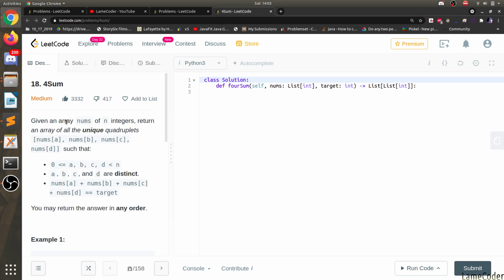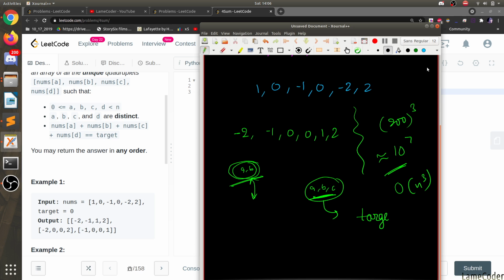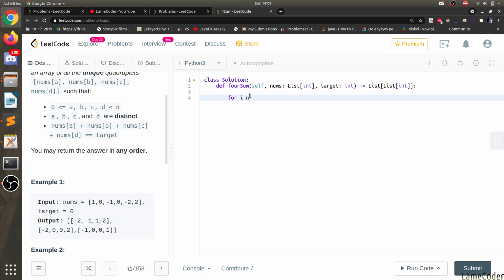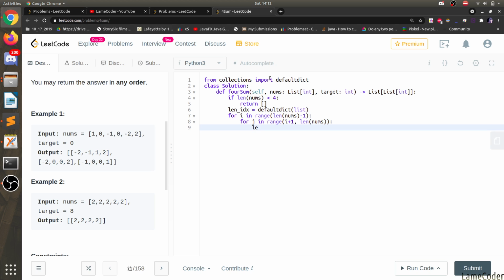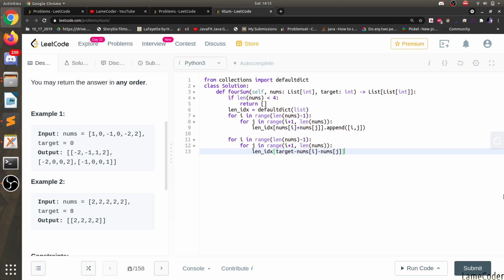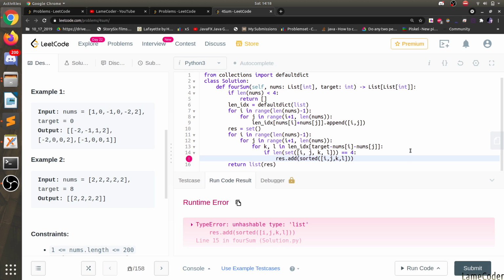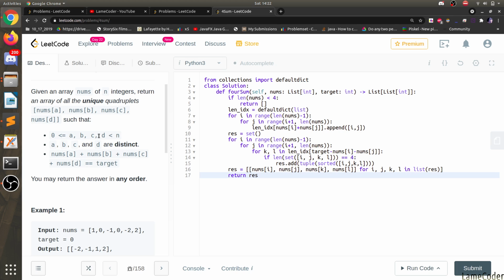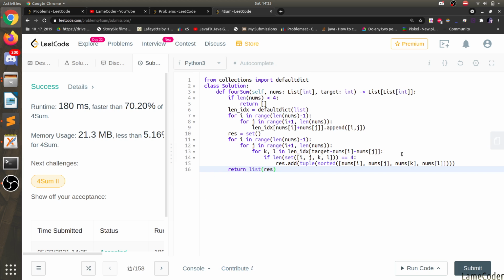18. 4Sum | LEETCODE 4Sum | Thought Process + Code | Python3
PRACTICING CODING INTERVIEW QUESTIONS WITH COMMENTARY. 👩‍💻 Practicing LeetCode questions with Commentary My Strategy towards solving a Leetcode problem,

18. 4Sum, LEETCODE 4Sum, Thought Process ,Code ,Python3, LEETCODE,
My Strategy towards solving a Leetcode problem, 18. 4Sum,